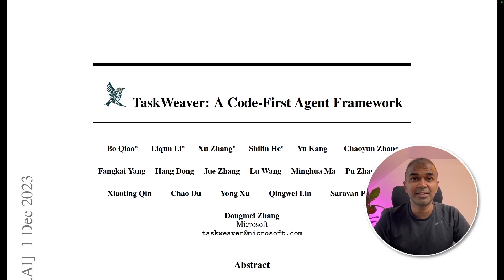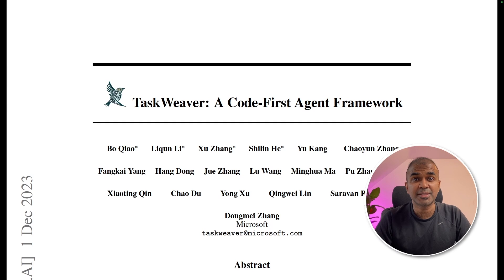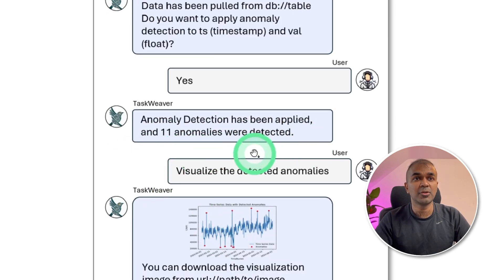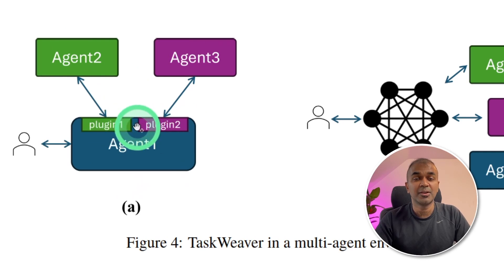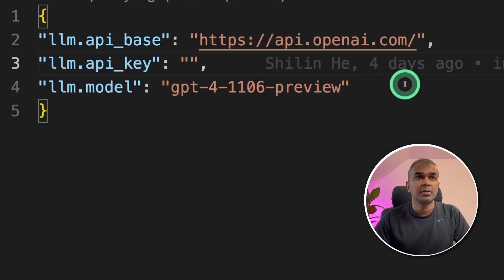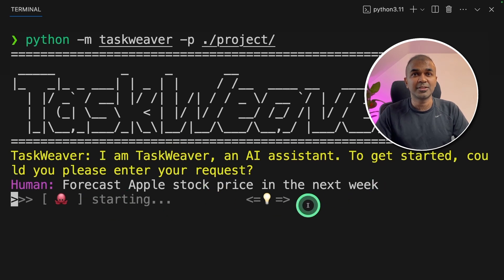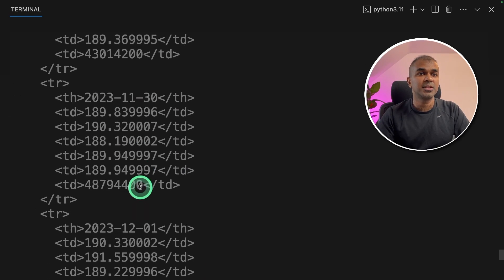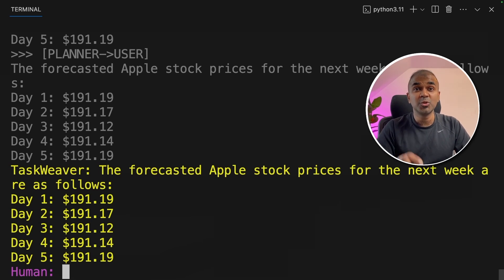TaskWeaver beats AutoGen! 🚀 Microsoft's Code-First Agent Framework 🤯 ( LIVE DEMO Full Tutorial )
🚀 Explore the INSANE capabilities of Microsoft's Task Weaver! 🤯

Learn how Task Weaver outperforms AutoGen in AI code generation.
Discover its advanced analytical tasks and rich data structure handling.
Step-by-step guide to setting up and using Task Weaver.
Watch a live demo of Task Weaver in action - pulling data, applying anomaly detection, and more!
See how Task Weaver preserves execution states across conversations.
Find out how it integrates with AutoGen for enhanced performance.
Great for AI enthusiasts, developers, and tech innovators.

🔎 Timestamps:
0:00 Introduction to Task Weaver
0:25 Key Features
1:07 Custom Plugins and Data Handling
2:00 Stateful Execution and Multi-Agent Extension
2:41 Setup Guide
4:05 Live Demo: Predicting Apple Stock Price

TaskWeaver Overview:
TaskWeaver is a code-first agent framework designed for planning and executing data analytics tasks. It interprets user requests through coded snippets and coordinates plugins as Python functions.

Highlighted Features:

1. Rich Data Structure: TaskWeaver allows work with Python data structures like DataFrames, avoiding text string reliance.
2. Customized Algorithms: Users can encapsulate algorithms into plugins, orchestrating them for complex tasks.
3. Domain-Specific Knowledge: Easily incorporates specialized knowledge, improving AI copilot reliability.
4. Stateful Conversation: Supports context memory in conversations, enhancing user experience.
5. Code Verification: Verifies generated code pre-execution, detecting issues and suggesting fixes.
6. User-Friendly Design: Easy-to-use with tutorials and sample plugins, offering an open-box experience post-installation.
7. Debugging Ease: Detailed logs aid in understanding the LLM call, code generation, and execution process.
8. Security Considerations: Manages sessions for user data separation and isolates code execution processes.
9. Easy Extension: Extendable for complex tasks, allowing creation and orchestration of multiple AI copilots.

TaskWeaver Overview:
TaskWeaver is a code-first agent framework for planning and executing data analytics tasks. Utilizing coded snippets, it coordinates plugins as Python functions for efficient task execution.

Prerequisites:
- Python 3.10 or above.
- OpenAI or Azure OpenAI access, preferably with GPT-3.5 or above models.
- Recommended: GPT-4 for stability.
- Check `requirements.txt` for additional requirements.
- Use OpenAI API version 1.xx (updated November 2023) for compatibility.

Installation:
1. Clone TaskWeaver:

Project Directory Setup:
- Create a project directory for plugins and configuration files.
- Copy the sample project directory from the TaskWeaver folder to your workspace.
- Typical directory structure includes `taskweaver_config.json`, `plugins`, `planner_examples`, `codeinterpreter_examples`, `sample_data`, `logs`, and `workspace`.

OpenAI Configuration:
- Update `taskweaver_config.json` with your OpenAI API key.

- OpenAI setup:
    "llm.api_key": "your api key",
    "llm.model": "model name, e.g., gpt-4"
- For older OpenAI API versions, set `llm.response_format` to null.

Starting TaskWeaver:
- Run the following command in the TaskWeaver folder:
  python -m taskweaver -p ./project/

Example - Forecast Apple's Price:
- Learn to forecast Apple's price using the ARIMA algorithm.
- Additional requirements:
  pip install yfinance
  pip install statsmodels

What if there was a code first agent framework that could remember your conversations and perform advanced analytical tasks? In this video, we explore Task Weaver, a powerful agent framework released by Microsoft. Learn how you can provide domain-specific knowledge, create and execute code, and see live demos of its capabilities.